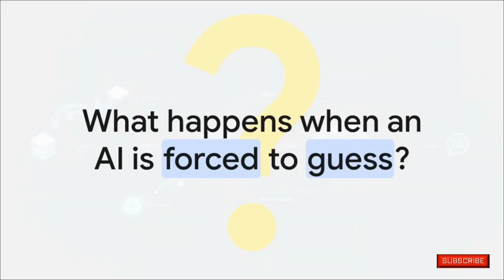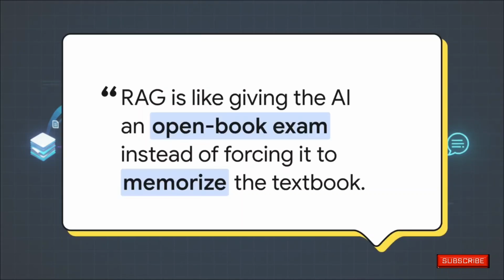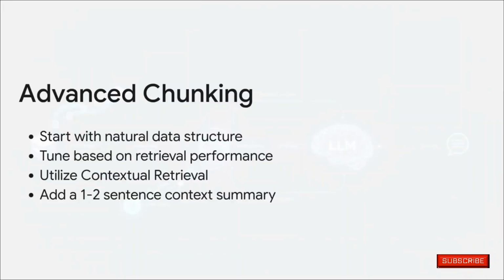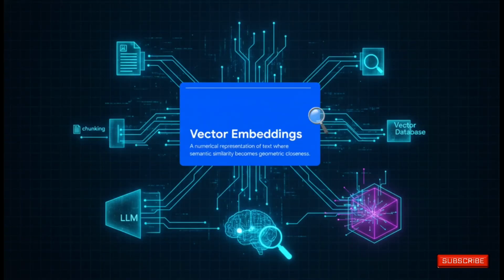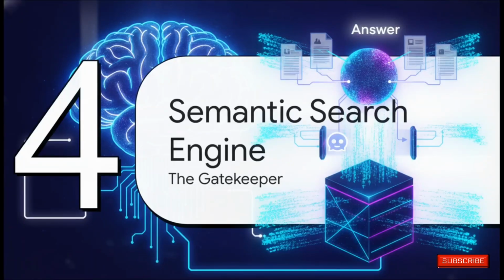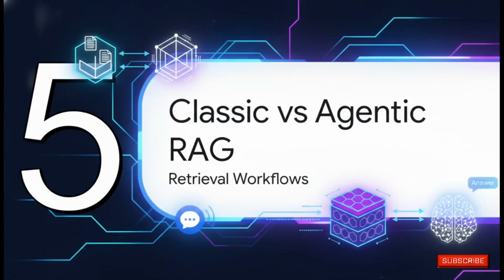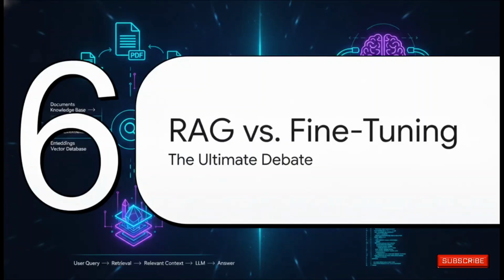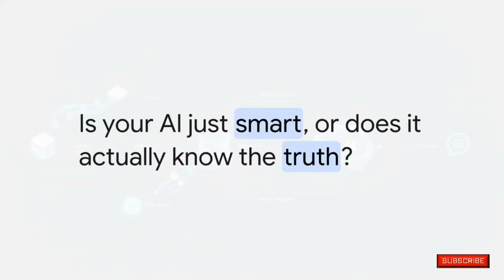What is RAG? Understand Retrieval-Augmented Generation in 9 Minutes | RAG Explained Simply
What is RAG (Retrieval-Augmented Generation)? 🤖 In this video, understand one of the most important technologies behind modern Generative AI and LLM applications in just 9 minutes!

RAG helps AI models retrieve relevant information from external documents or knowledge bases before generating an answer. It is widely used to build smarter AI chatbots, document Q&A systems, enterprise AI applications, and more.

📌 In this video, you'll learn:

- Why do we need RAG?
- How does RAG work?
- RAG architecture explained simply
- What are Documents and Chunking?
- How Retrieval works
- How RAG works with LLMs
- RAG vs Traditional LLMs
- RAG vs Fine-Tuning
- Real-world applications of RAG
- Limitations of RAG

Whether you're a beginner, student, developer, or AI enthusiast, this video will help you build a strong foundation in RAG, LLMs, and Generative AI.